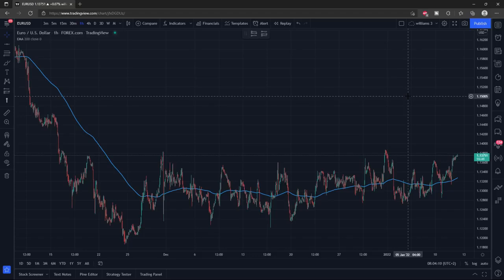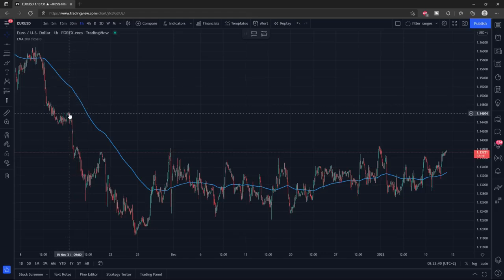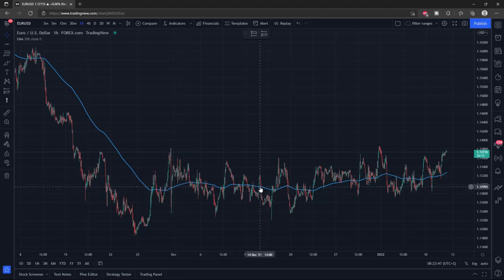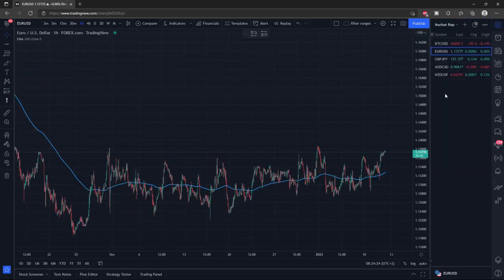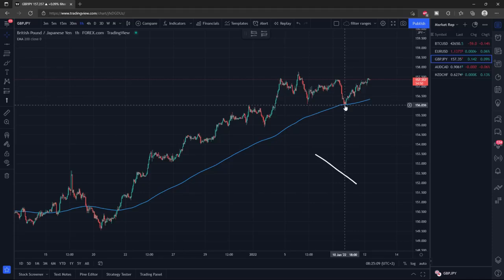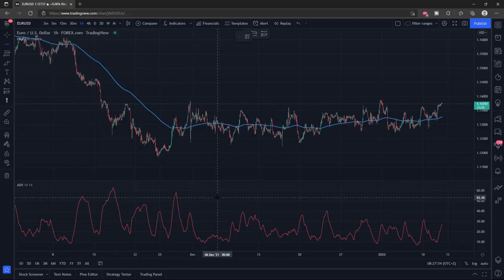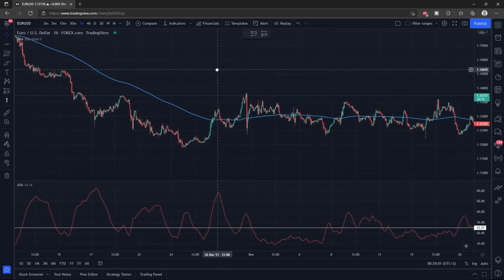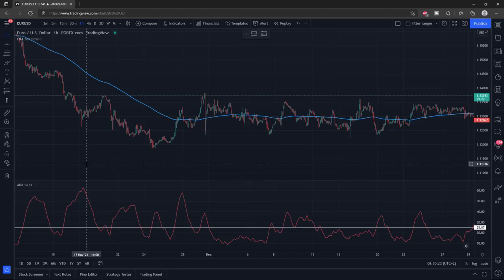How To Easily Avoid Trading Ranges In Forex, Crypto, and Stocks